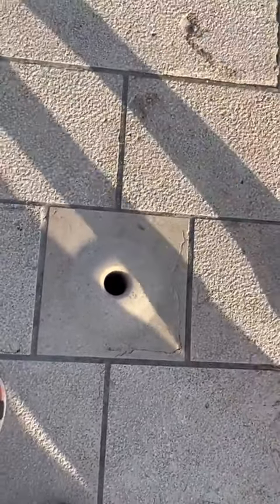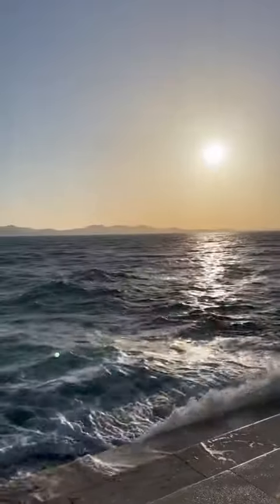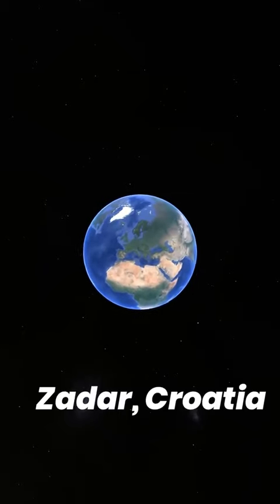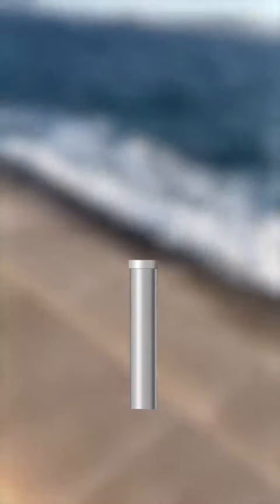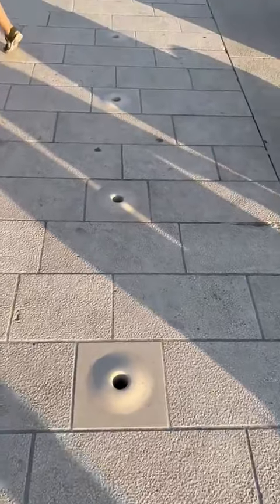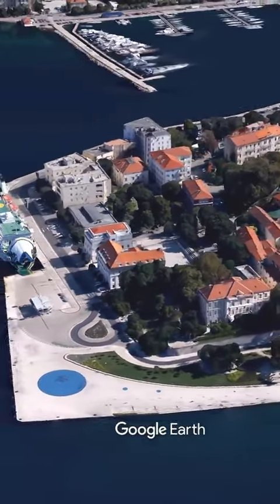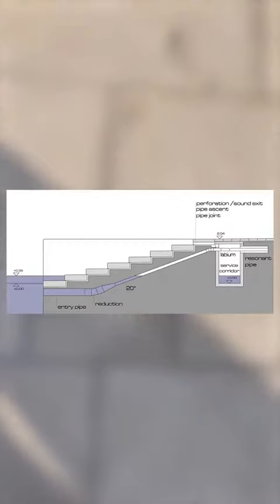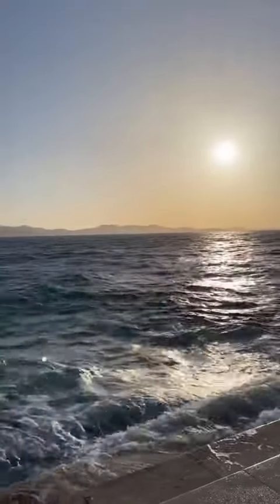Ocean Play Organ at Zadar, Croatia